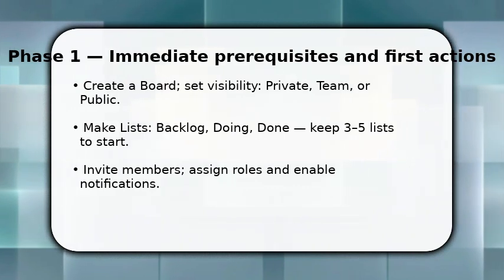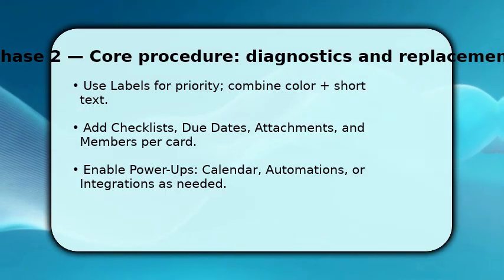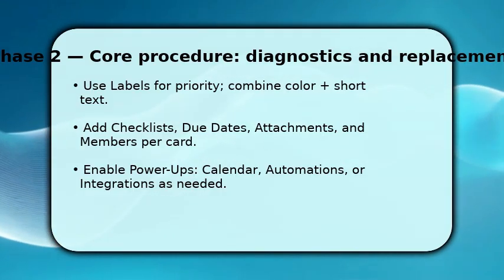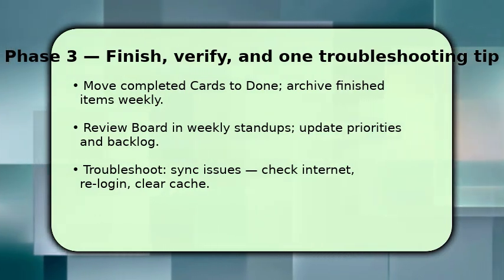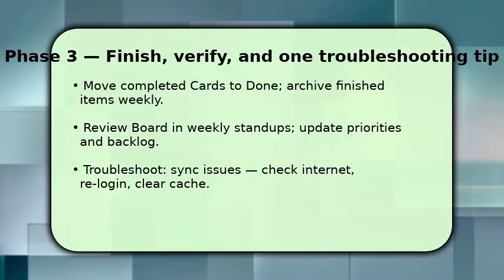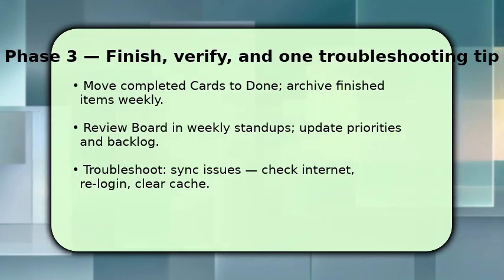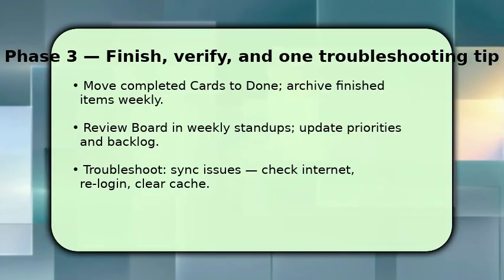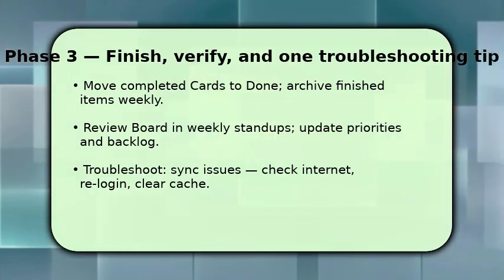How to Use Trello for Project Management Beginners - Full Guide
How to Use Trello for Project Management Beginners - Full Guide | 🔒 Surfshark VPN Deal — Stay private and secure. $1.99/mo + 3 Months Free ▸

Dive into the world of project management as a beginner using Trello. This comprehensive guide covers setting up your first board, organizing tasks with lists and labels, collaborating effectively in teams, integrating third-party apps for enhanced productivity, and tips to streamline workflows.

Trello, project management beginner'supgrade, organize projects on Trello, collaborate using Trello, productivity tools in project management with Trello, streamlining workflow with Trello, first-time user guide for Trello, Trello board setup tutorial, using labels and lists effectively at Trello